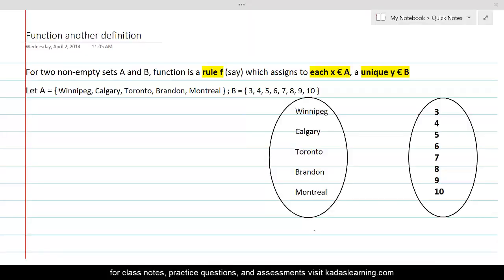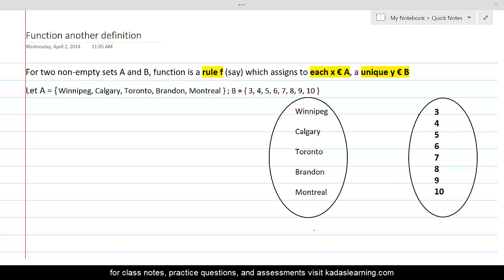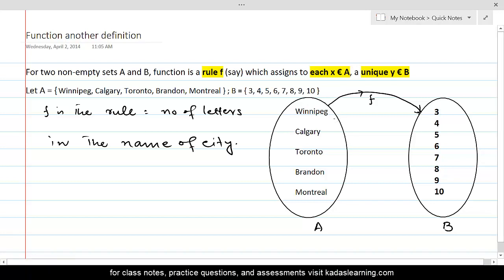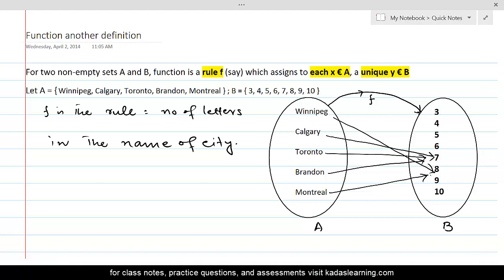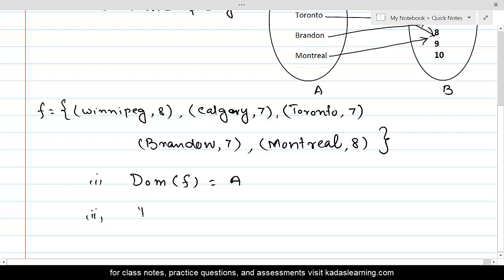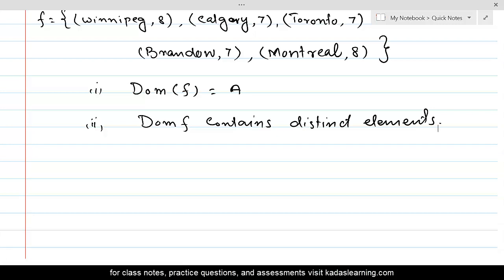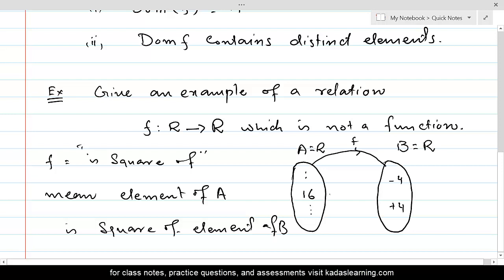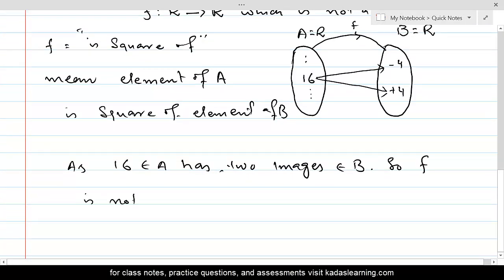Functions as a rule of transformation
In this tutorial we learn functions as a rule of transformation of elements of set A into set B.